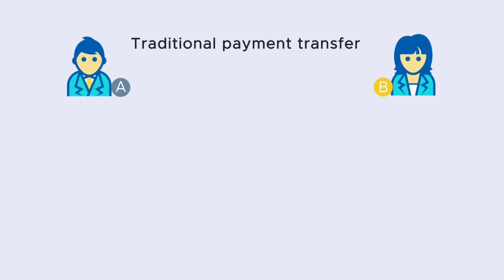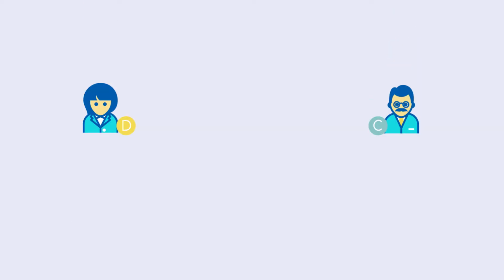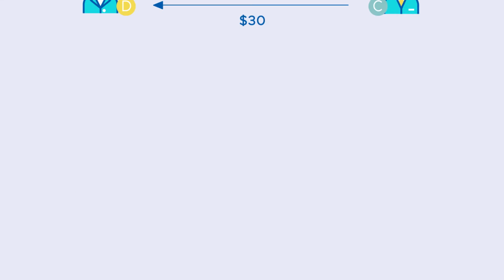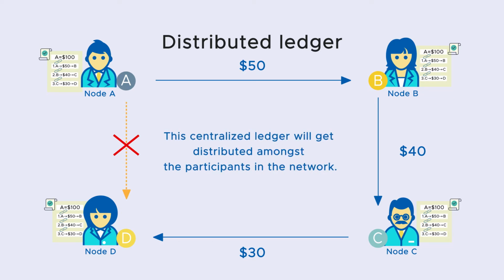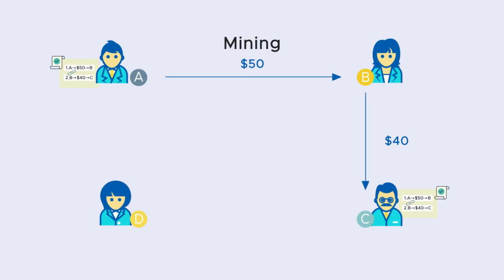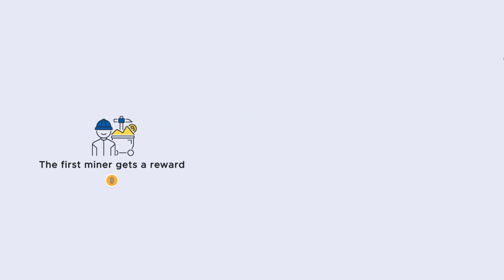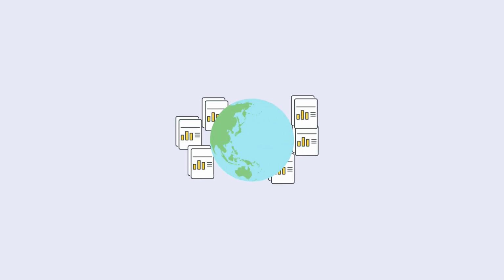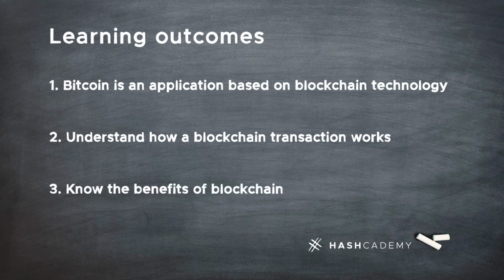Dinnertime Conversation with Blockchain and Bitcoin - Unit 1.2 How does blockchain technology work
Course: Dinnertime Conversation on Blockchain and Bitcoin  一頓飯學習系列: 區塊鏈與比特幣
Lesson: Introduction to Blockchain 區塊鏈和比特幣介紹
Unit: 1.2 How does Blockchain Technology Work 區塊鏈的運作原理